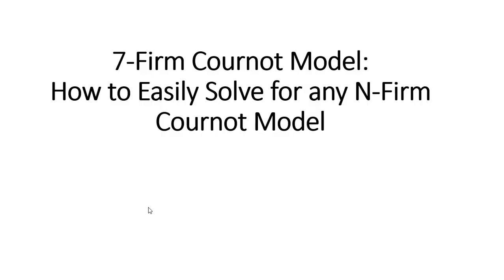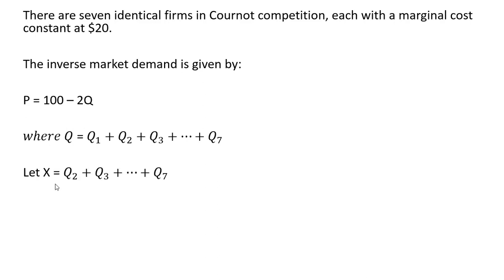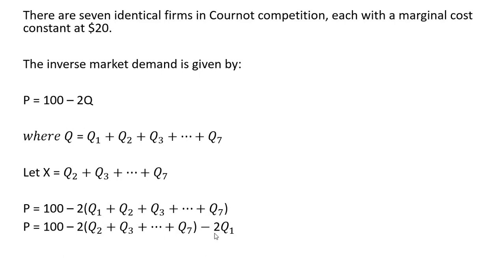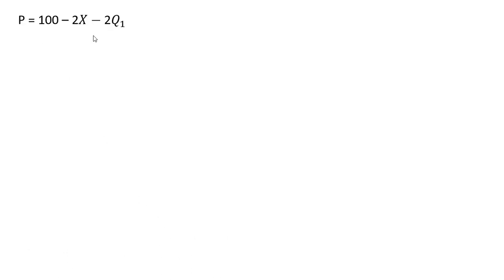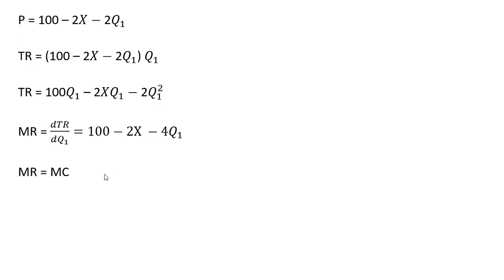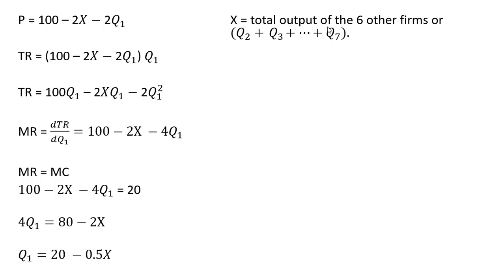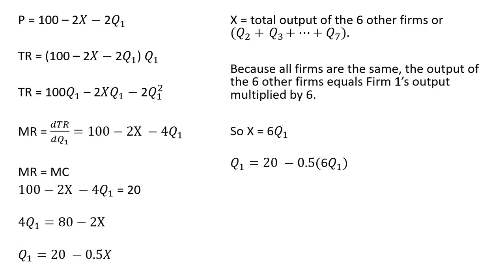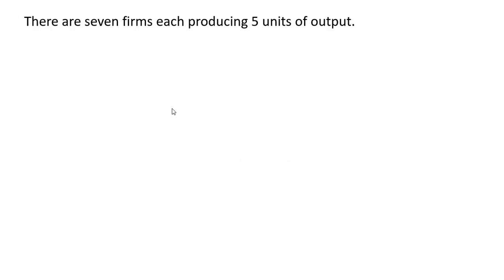7-Firm Cournot Model: How to Solve any N-Firm Cournot Model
This video shows how to easily solve for the Cournot outcome when their are more than two firms.